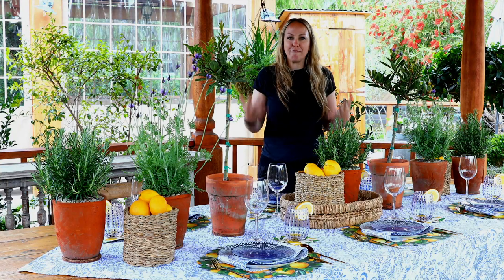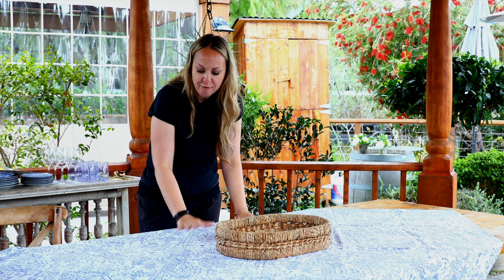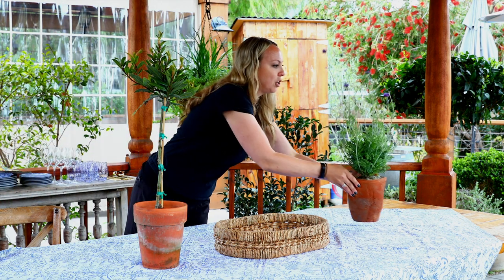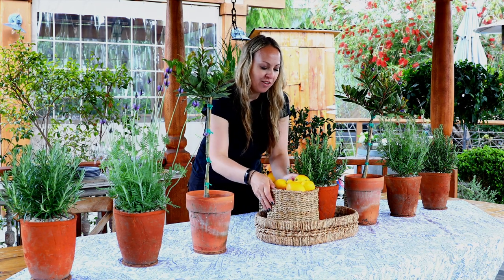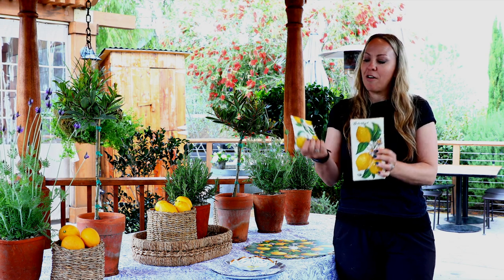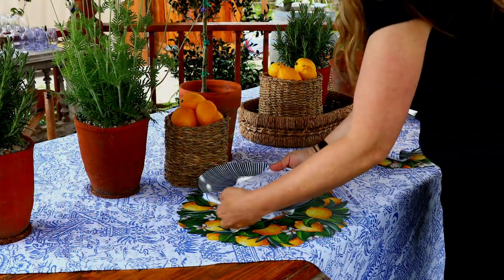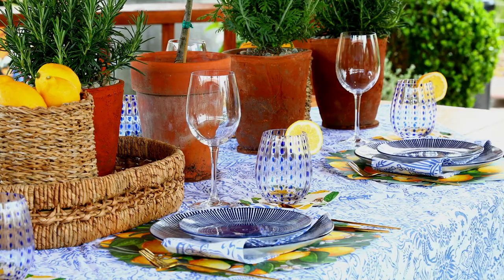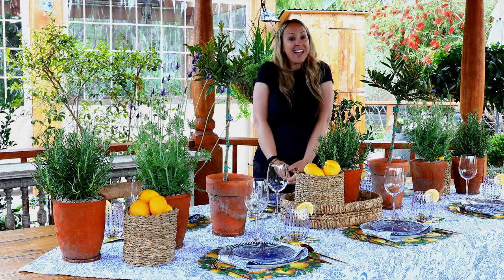How to Create a Mediterranean Garden Themed Tablescape with Emily Morgan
In this video, Emily shows you how to create a beautiful Mediterranean garden themed tablescape with beautiful natural elements such as lavender, rosemary and lemons with lovely blue and white linen.